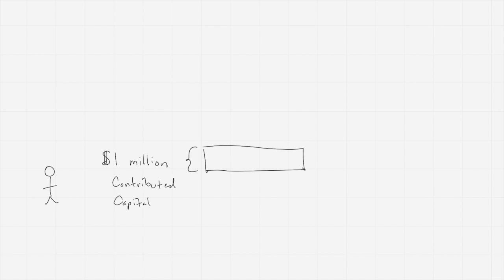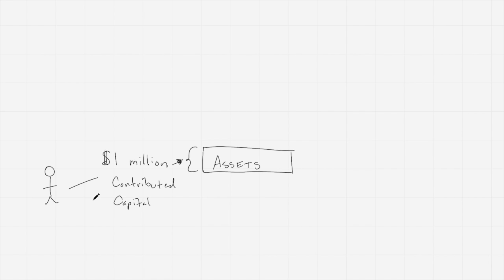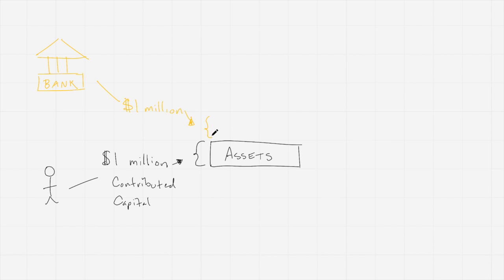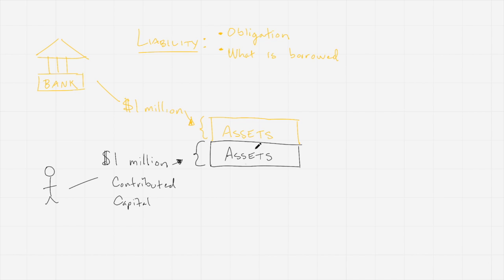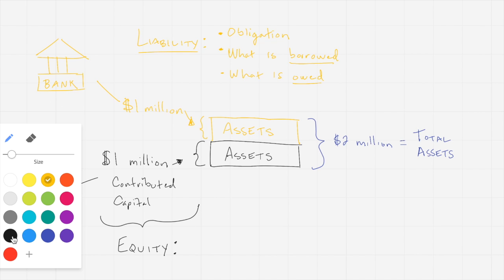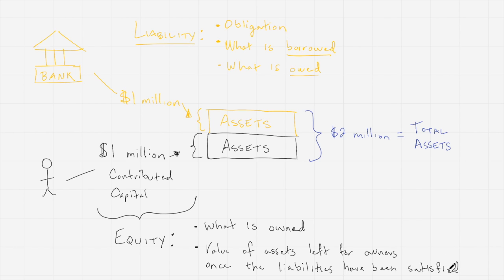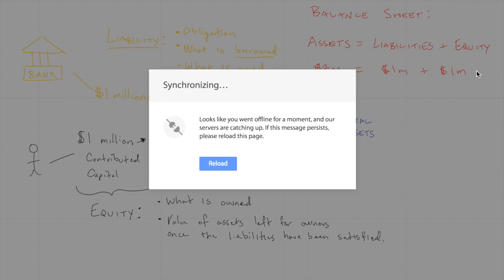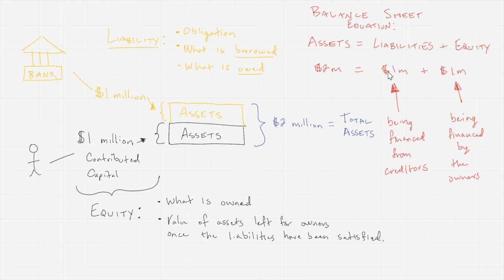Accounting: The Balance Sheet Equation; Assets, Liabilities, & Equity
In this video, we introduce liabilities (a new way of funding assets) and the balance sheet equation.